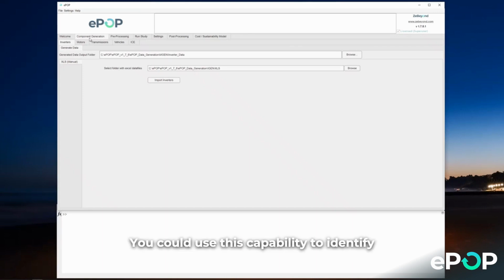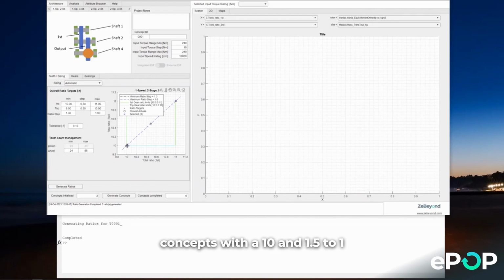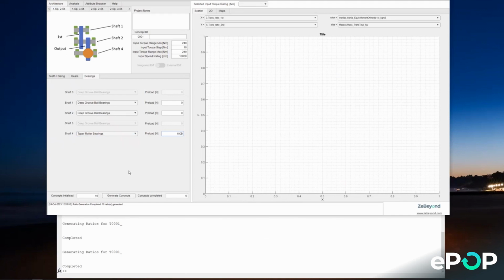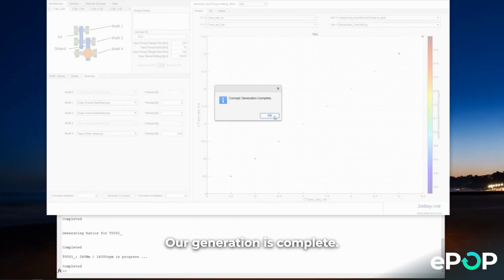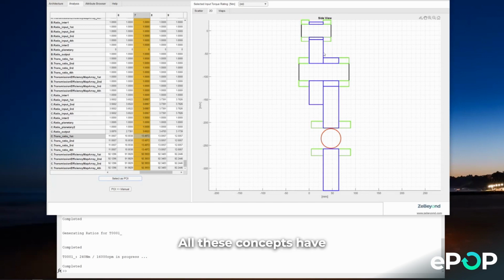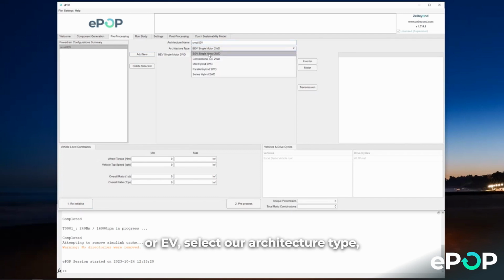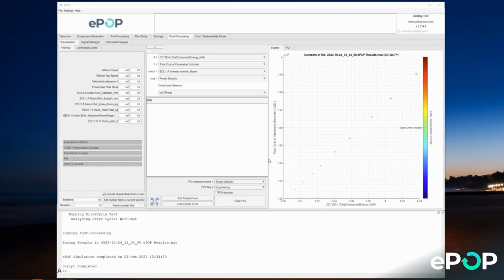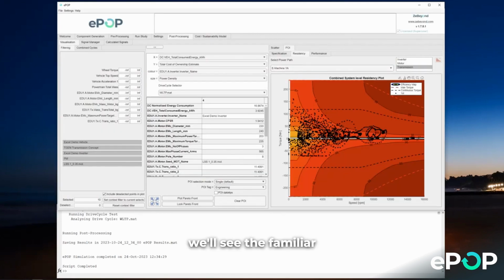ePOP Transmission Generation – TGEN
TGEN allows ePOP users to generate and size transmissions for inclusion in system level ePOP studies where Transmission masses and efficiencies are required. TGEN enables you to create this data for multiple transmission concepts using just a few inputs in a matter of minutes.